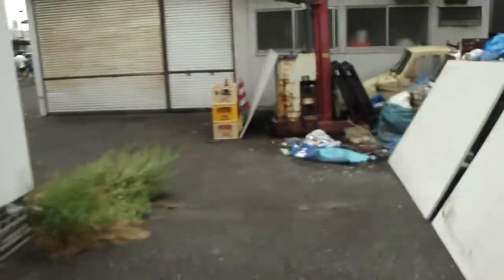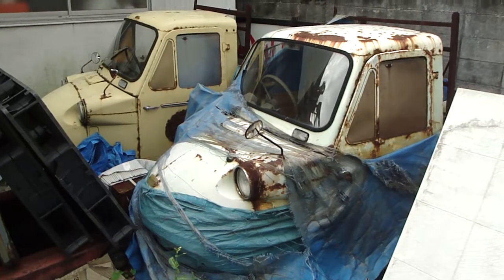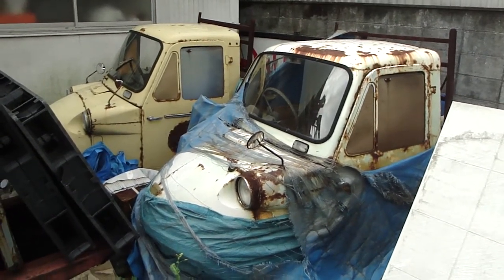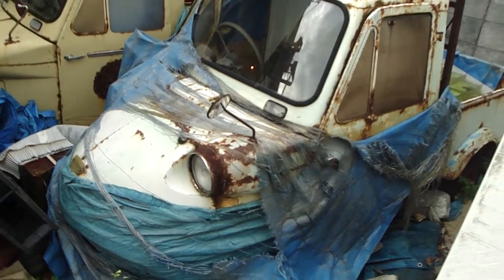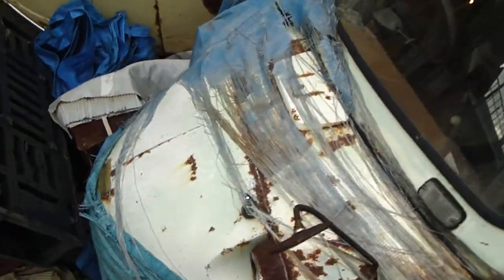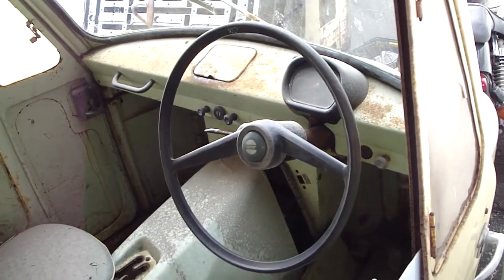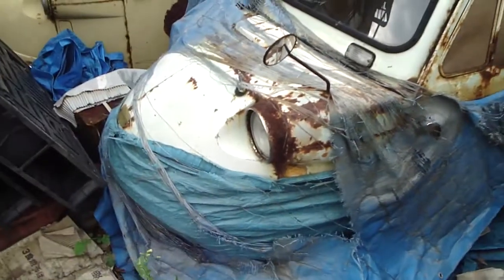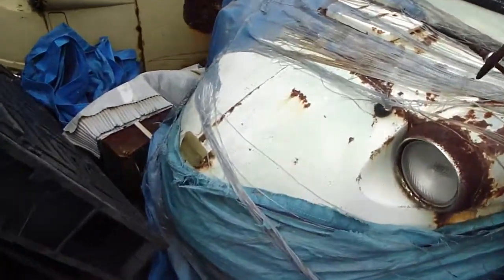A grizzly pair of vintage, Daihatsu MP Midgets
What a pathetic image this pair of grungy, three-wheel trucks make. Sadly, it's not an uncommon sight in Japan. Though more common in older, industrial-type areas, rusting carcasses of real Japanese cars can still be found in the inner-cities. Kind of mind-blowing, if you ask me. They look to be former delivery cars for the premises that they are located on. Doubtful they delivered tofu, and even more doubtful that they drifted. I don't think a three-wheeler would be able to handle those sorts of driving conditions.